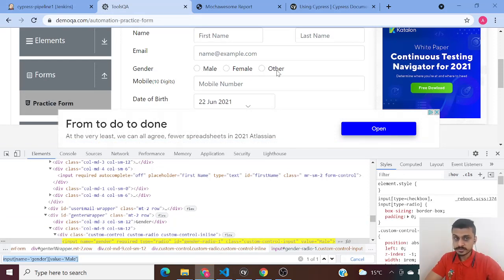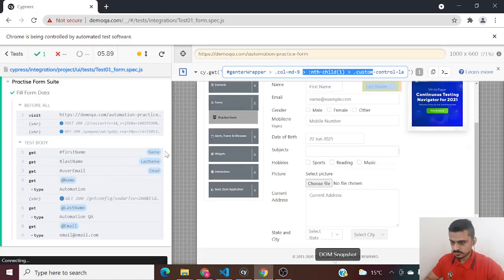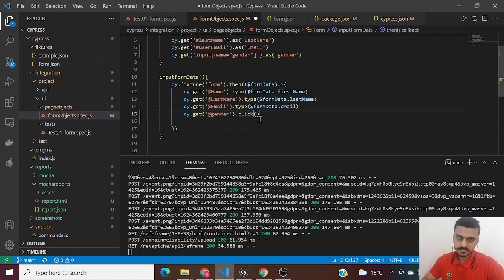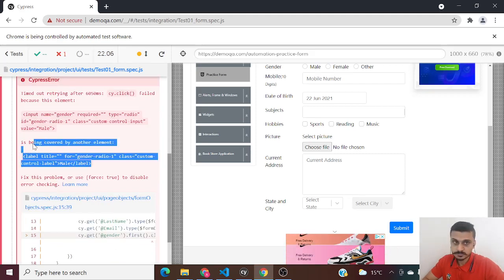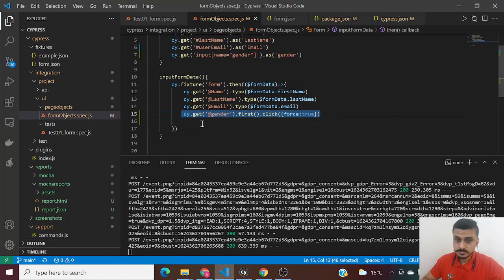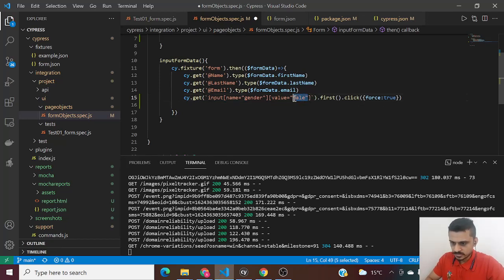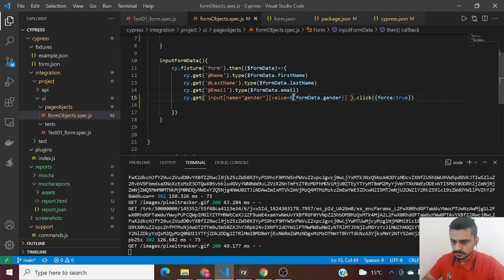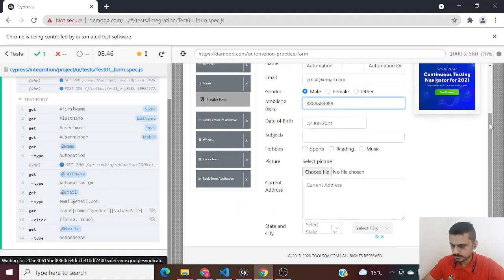CypressE2E_Part3_Cypress_Multi_Radio_Buttons_Handling_Dynamic CSS Selector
Handling Multiple Radio Buttons
Need of {force:true}
Dynamic CSS Selector handling